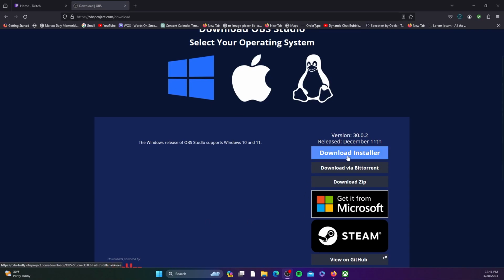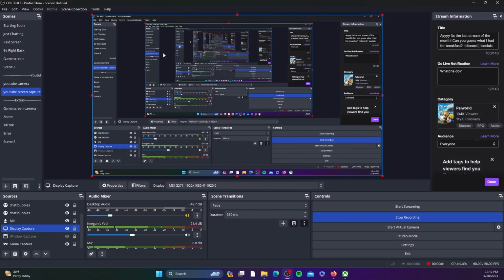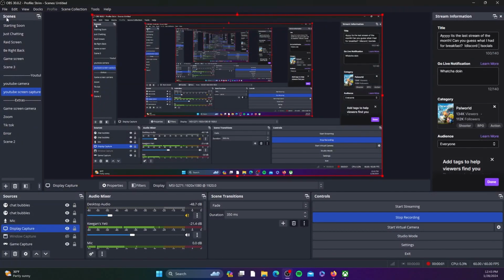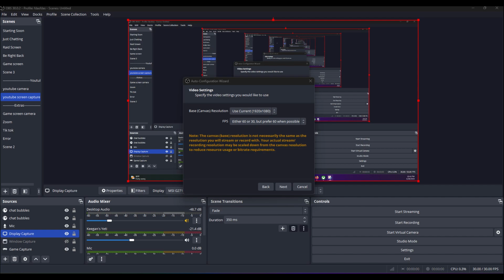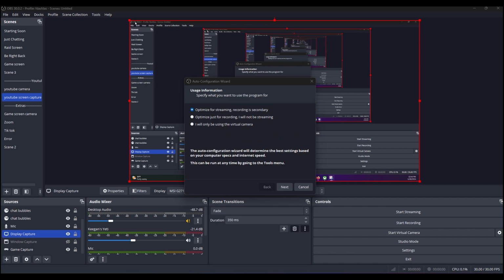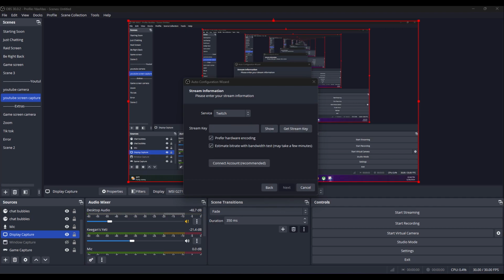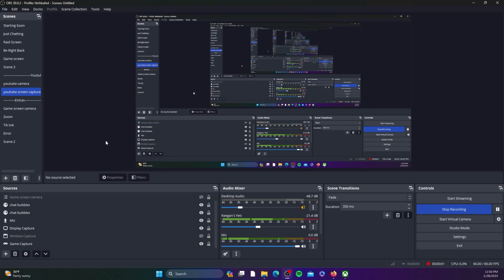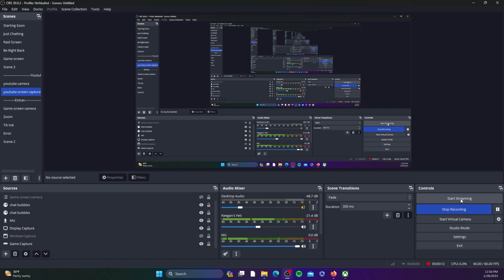How to start your streaming journey and install OBs Studios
🚀 Welcome to the first episode of our no-nonsense YouTube series dedicated to straight-to-the-point streaming! 🎥

In this inaugural episode, we dive into the world of streaming platforms and guide you through the installation process of OBS Studio, the go-to software for content creators. If you're a beginner looking for practical insights without drowning in jargon, you're in the right place!

🤔 Are you tired of lengthy tutorials filled with unnecessary details? Us too. That's why this series is all about cutting through the clutter and focusing on what truly matters. No BS, no unnecessary complexities, and definitely no droning on about things that don't pique your interest.

👉 In today's episode:
- Explore the different streaming platforms to help you find the right fit for your content.
- Learn the step-by-step process of installing OBS Studio, the powerful and free software that'll take your streaming game to the next level.

Whether you're a budding streamer, a curious beginner, or someone just looking for straightforward guidance, join us on this journey. Let's make your streaming experience hassle-free and enjoyable!